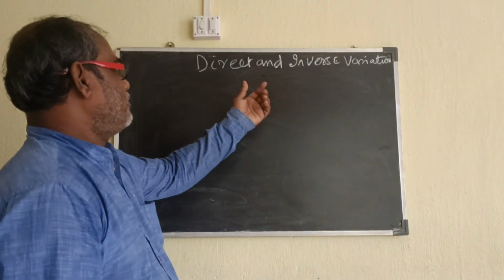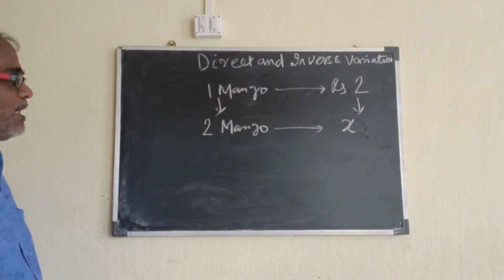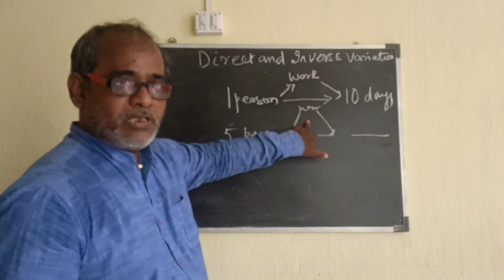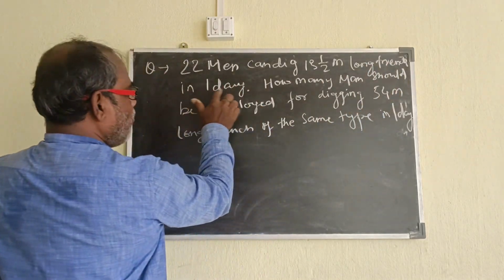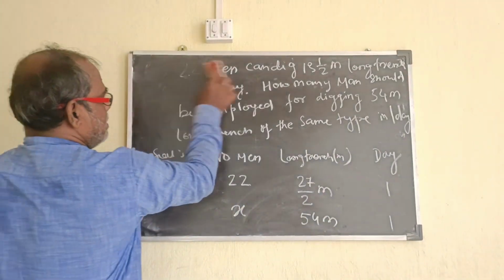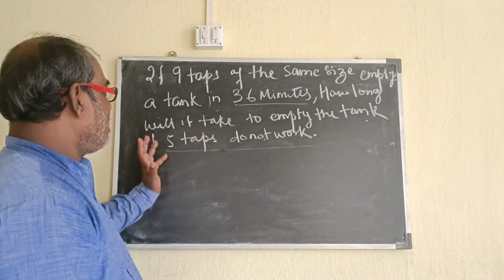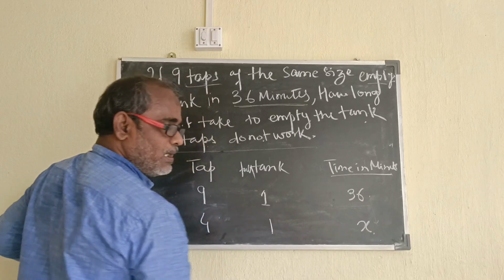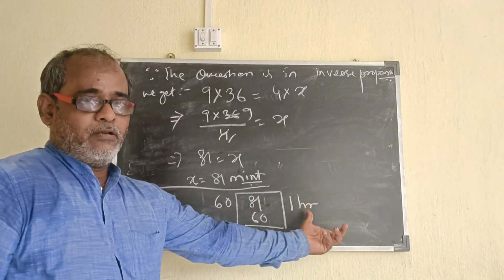Golden Horizon Academy | Topic: Direct and Inverse Variation